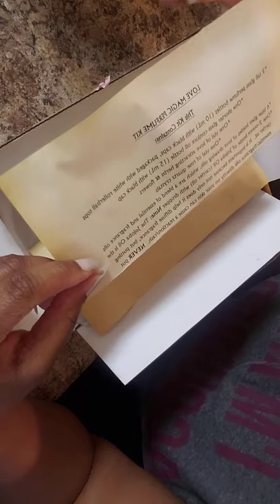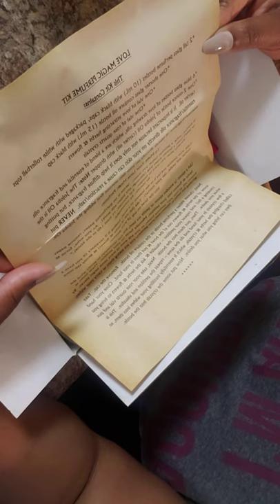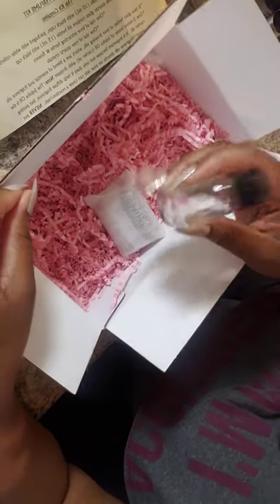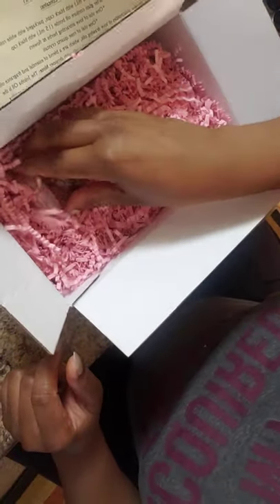Art of The Root unboxing/ Love Magic DIY Kit❤😍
An unboxing of the Art of The Root's Love Magic DIY Body Oil & Perfume kit.

I sell Intention and spelled oils along with intention and spelled candles...See you there :)